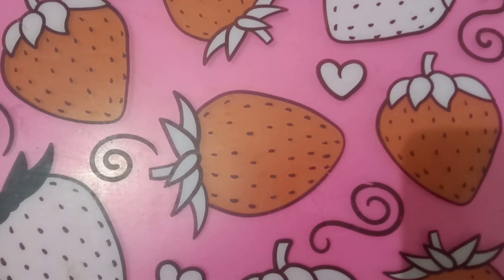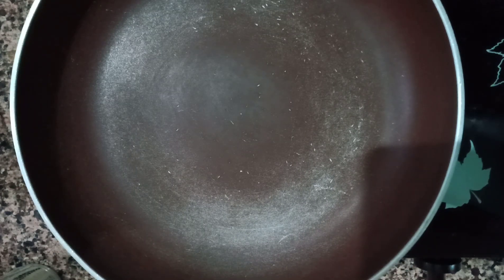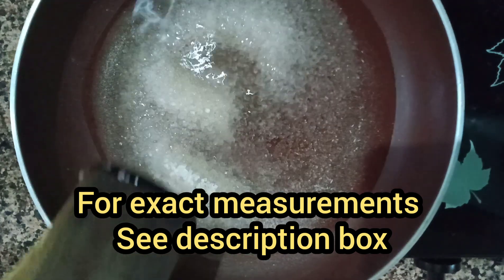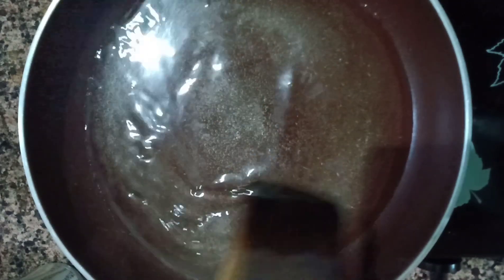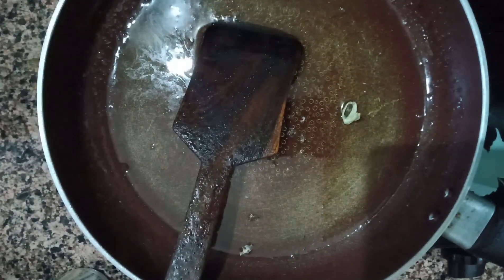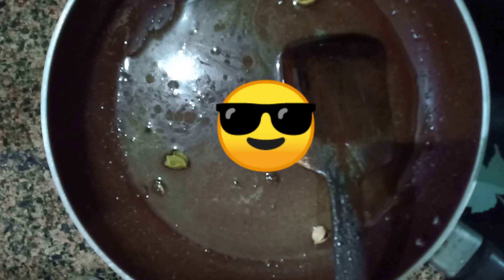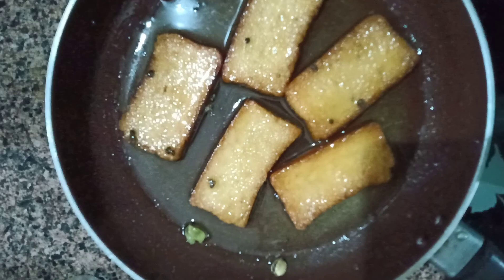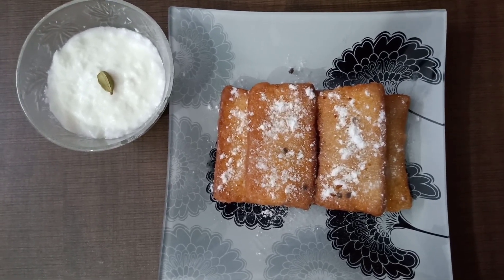3 ingredients Shahi Toast..# The easiest perfect for Quarantine. 👑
The exact measurements
Water - one cup (200ml)
Sugar - half cup (100ml)
Method is very. Easy
Take a sauce or fry pan.Keep the flame on high. Add water and sugar when sugar completely dissolve and starts to bubble slower the flame to medium and heat this for 5 min till it looks like syrup or Chasni..
Turn off the flame add crushed cardamom and toast. Soak each toast from each side for about 2 min and repeat for other side.
Serve this easy and super delicious Shani toast with curd or fresh cream.
U can have these as there are bcoz there are delicious on their own...
Do comment for more such videos.
Till then Byeeeee..😊😊😊😊😊